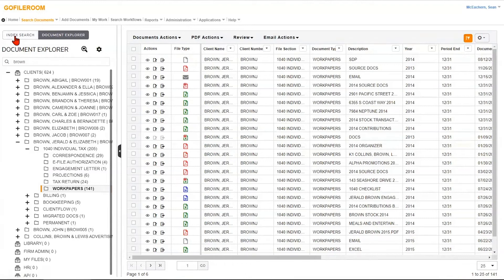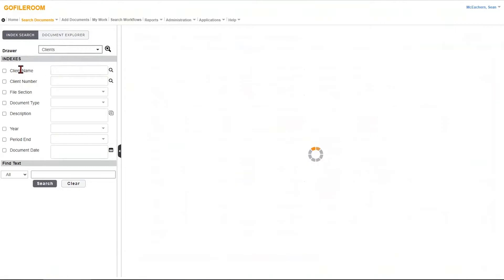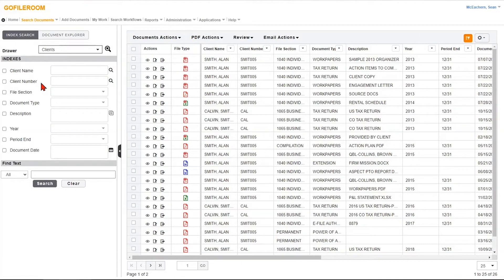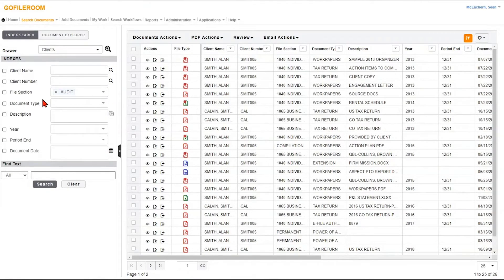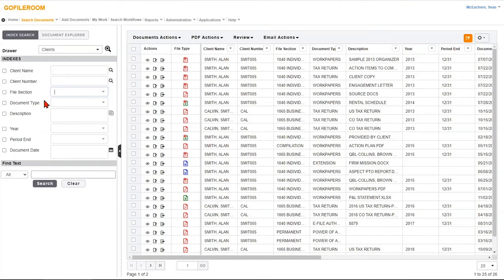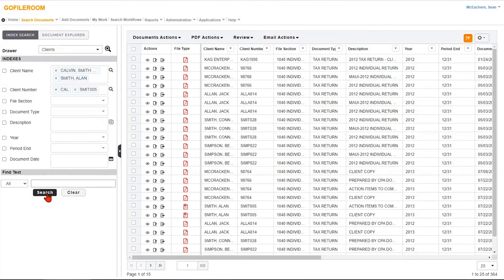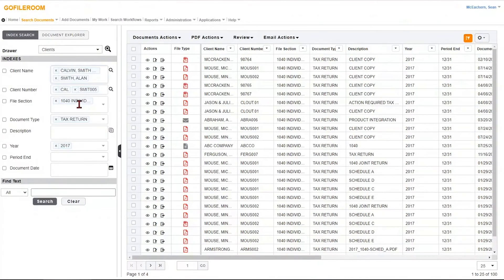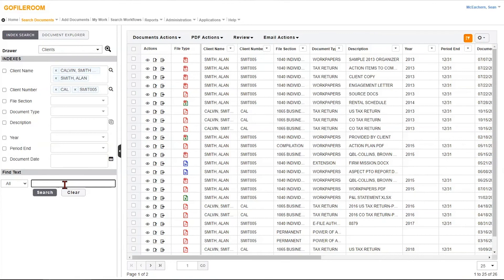GoFileRoom - Index Search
Efficient, sophisticated search features in GoFileRoom save time by enabling you to search across multiple indexes simultaneously without the need to know specific document information up front.